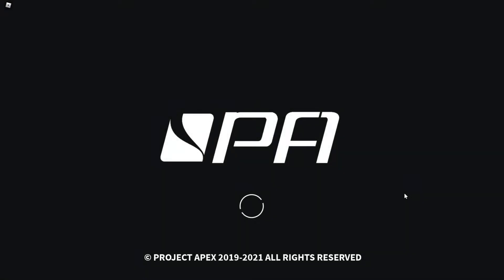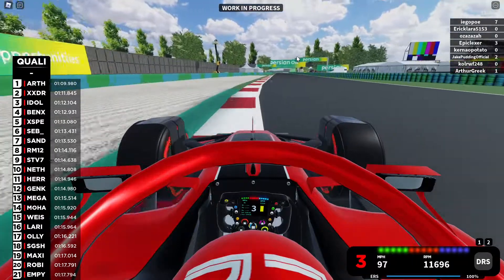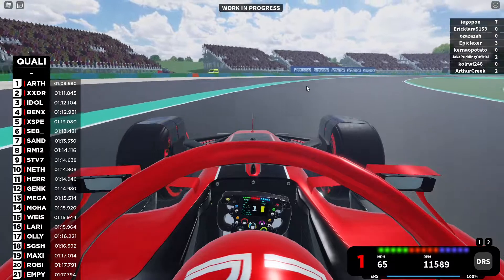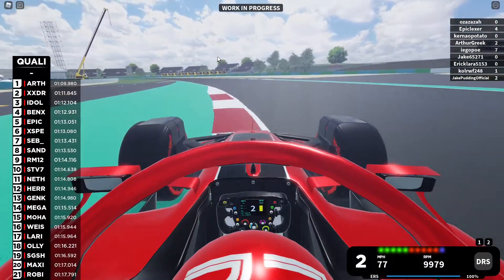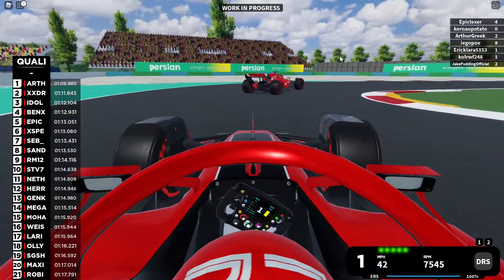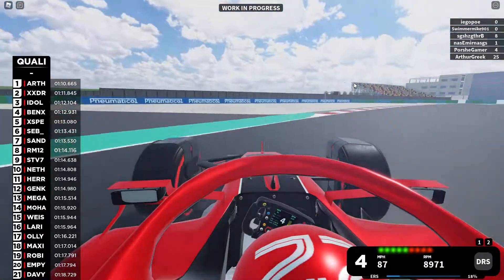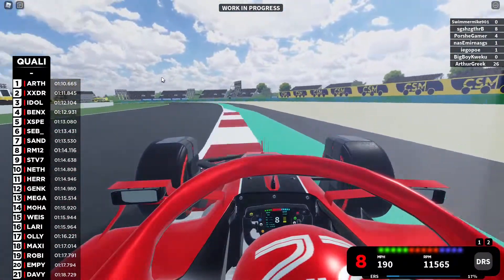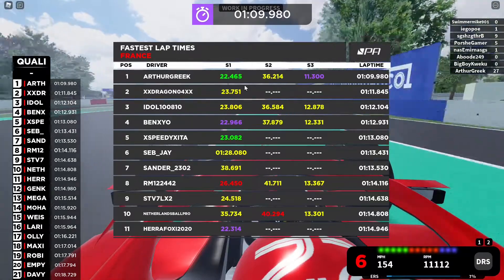FASTEST around Magny Cours?! (Hotlap Series EP.1)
Project Apex Links!